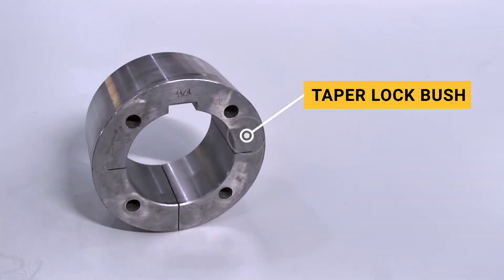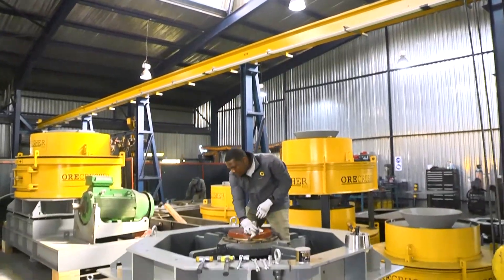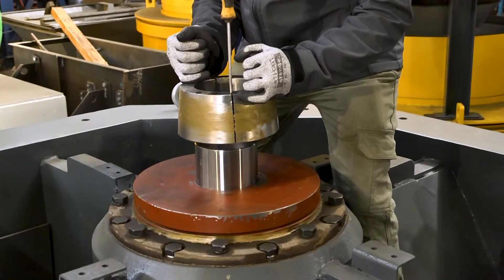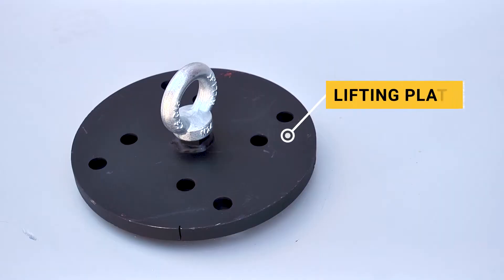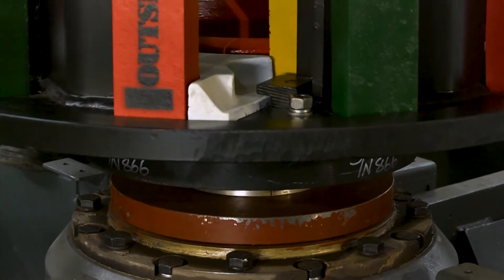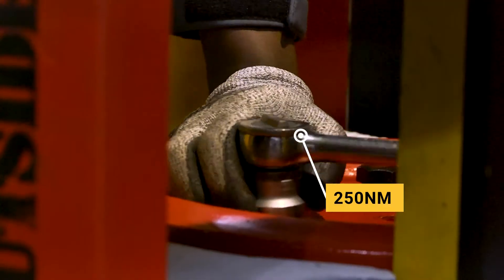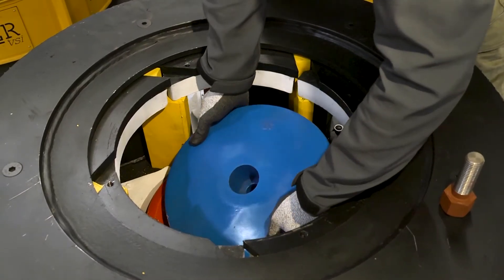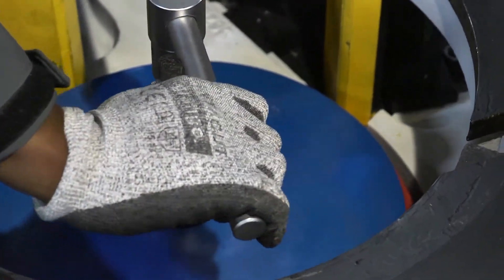Training Video: How to install an Orecrusher Rotor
This video will teach you how to install a Rotor into an Orecrusher VSI (Vertical Shaft Impacting crusher). This information is important to know when you have purchased a new VSI or Rotor, or when maintenance is required on your existing Rotor.